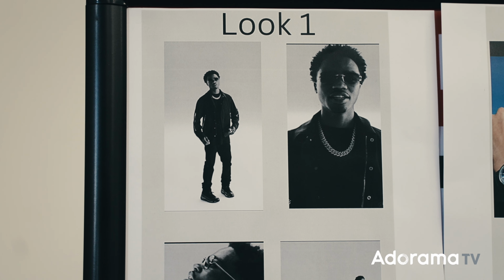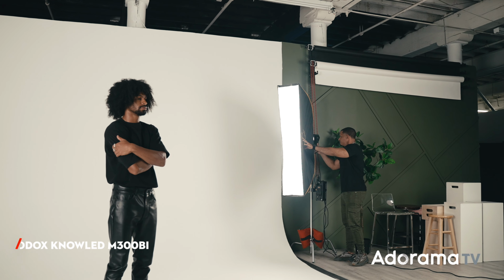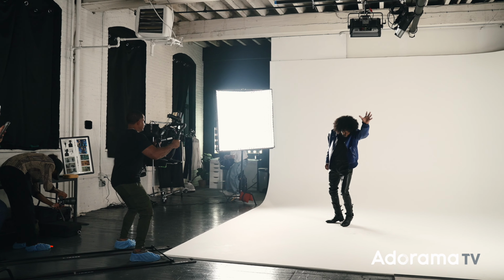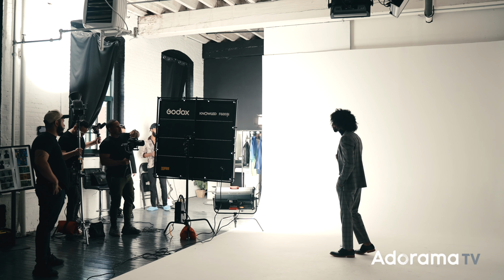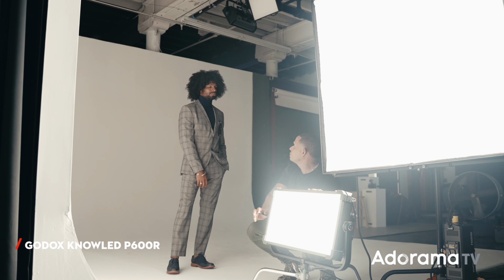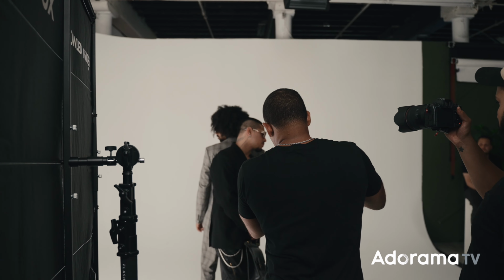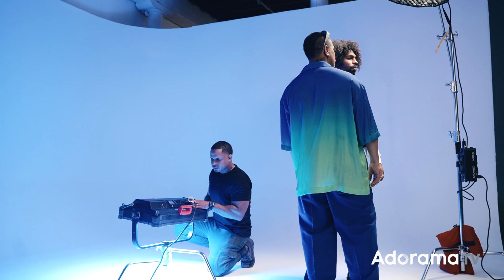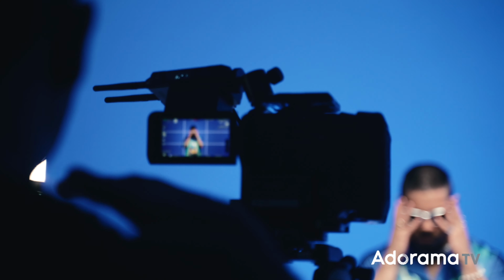3 Must Try Lighting Setups for Fashion Ads with Samuel Bouret | Filmmaker Week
Samuel Bouret goes over three of his go-to lighting setups for when he shoots fashion adverts in the studio, featuring the Canon C70 with the RF 14-35mm F2.8, GODOX Knowled lights, and DJI RS3 Pro.

I am Samuel Bouret of Samuel Bouret Productions. As a dedicated Cinematographer and Photographer working out of the New Jersey area with 6 plus years of experience I specialize in bringing your stories to life just as you've envisioned them. My journey in the visual arts has led me to collaborate with renowned brands such as Canon, Adorama, Sephora and esteemed professionals like Vanessa Joy, Lindsay Adler, and Peter Hurley. My skills span a broad spectrum of creative and technical needs, ensuring that each project I undertake receives the utmost attention and expertise.

Chapters:
00:00 Intro by Samuel Bouret
00:23 Fashion Ad Location and Pre-Production
00:36 First Look using the GODOX KNOWLED F600BI
01:05 Gimbal Rig the Canon C70 with RF 15-35mm F2.8 and DJI RS3 PRO
02:00 Second Look using the GODOX KNOWLED P600R
03:10 Third Look using the GODOX KNOWLED P600R in RGB mode

Prograde Digital 256GB SDXC UHS-II U3 Class 10 V90 Cobalt Memory Card

SmallRig AD-01 3-Section Heavy-Duty Aluminum Tripod with Fluid Head

Godox KNOWLED F600Bi Flexible Waterproof LED Mat Flex Cine LED Panel

Godox Knowled P600R
Coming Soon!

Tilta Advanced Ring Grip for DJI RS 2 Gimbal

Atomos Ninja V 5" Touchscreen Recording Monitor 4K With SmallRig Cage

Hollyland Mars 300 Pro Enhanced Dual HDMI Wireless Video Transmission System